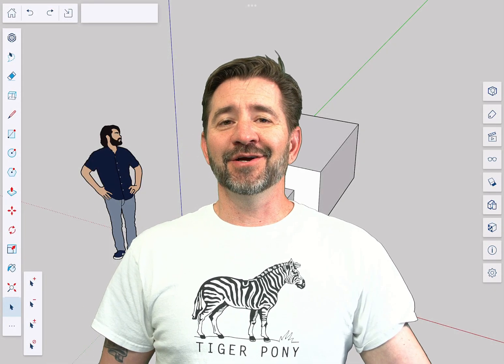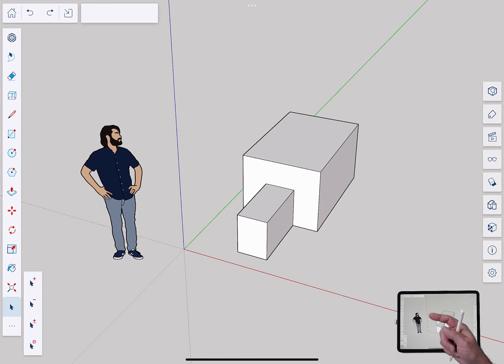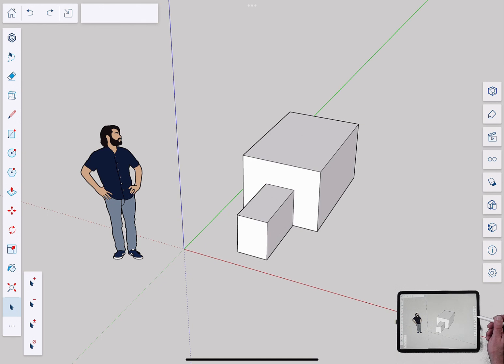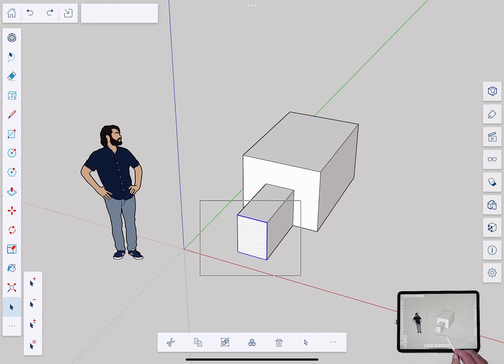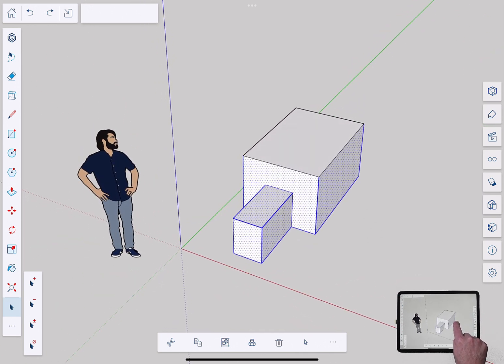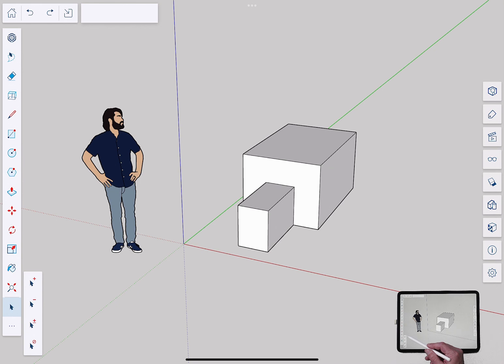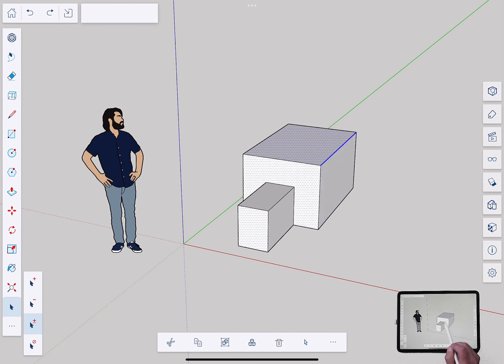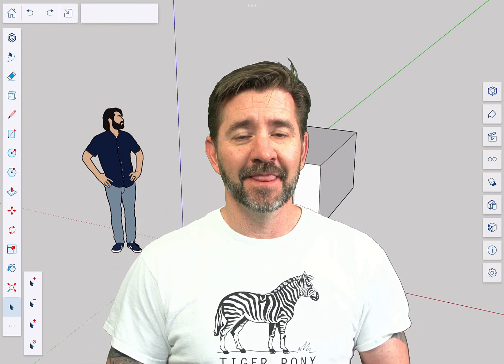Select - Sketchup for iPad Square One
SketchUp for iPad Square One continues with select!